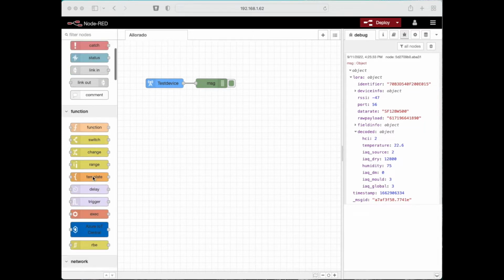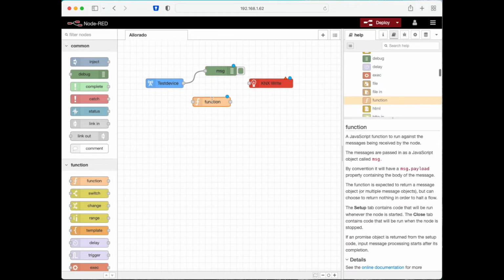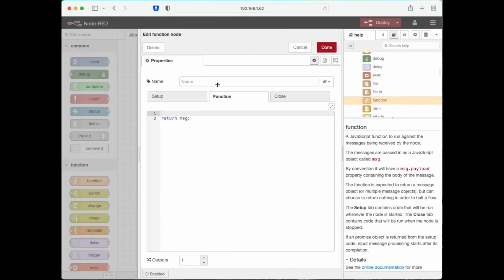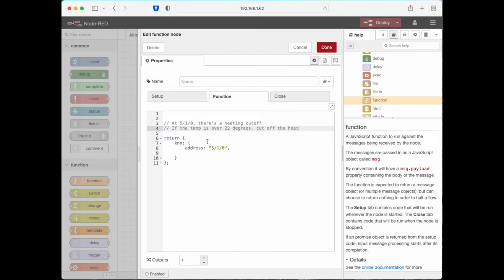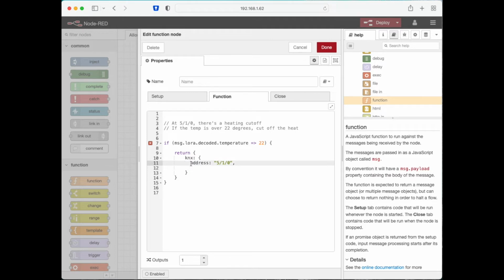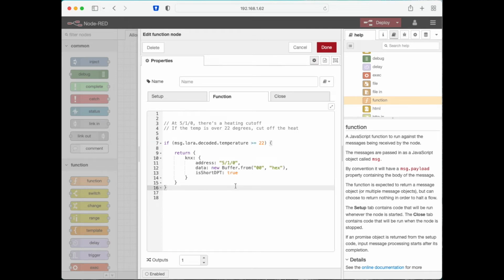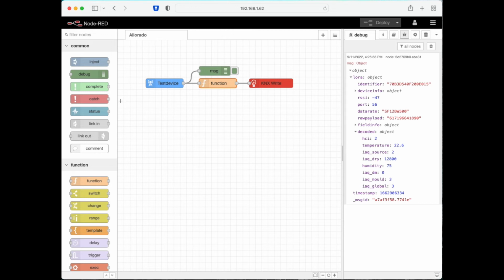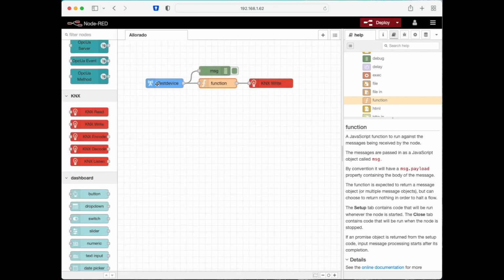How to: LoRa to KNX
A quick tutorial on how to connect LoRa devices to a KNX installation.